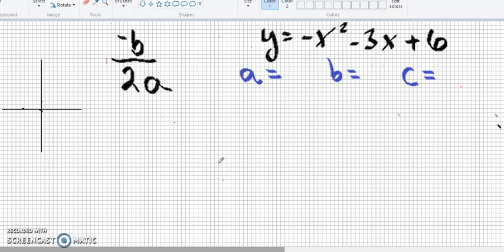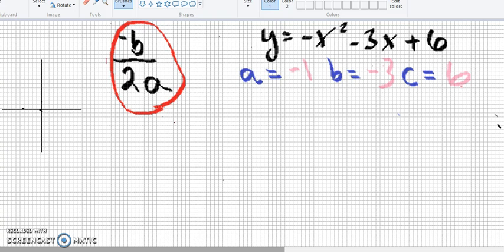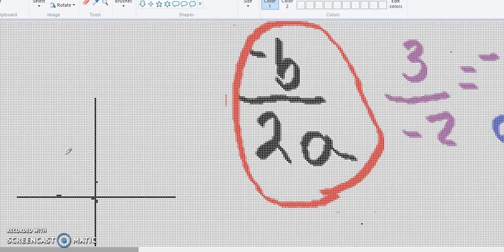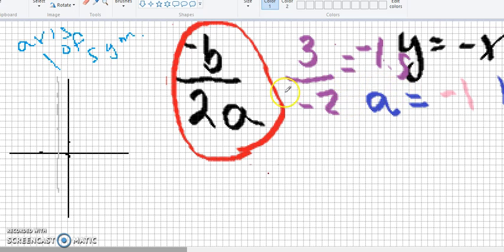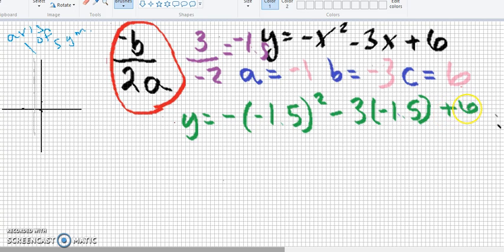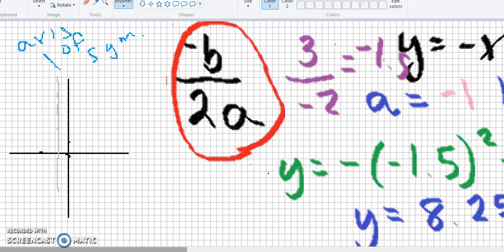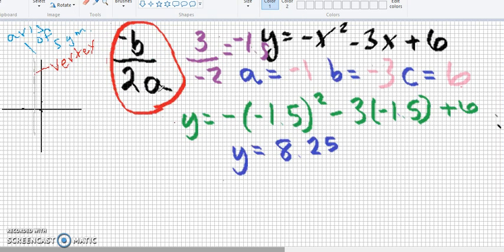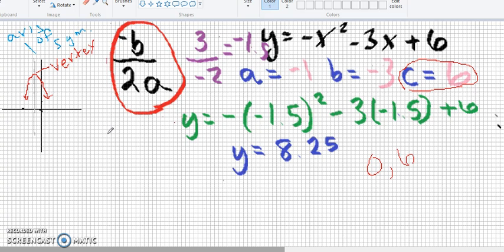Chapter 4 LT 2 -Emily Anderson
Chapter 4 Learning Target 2